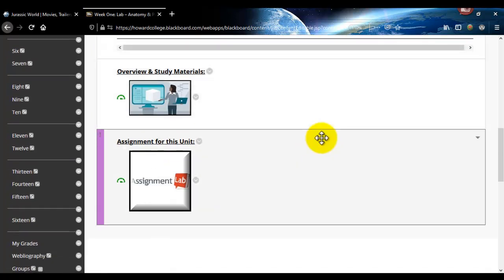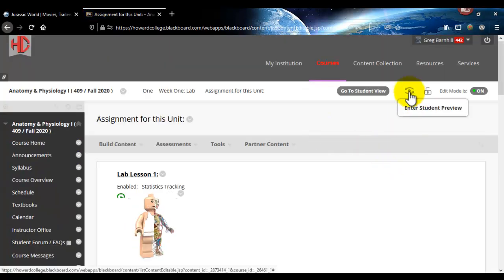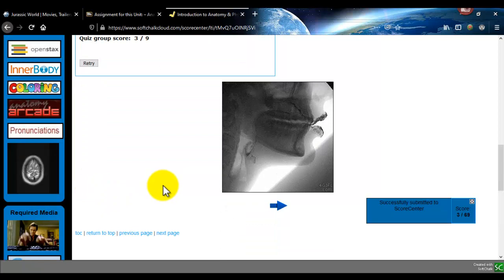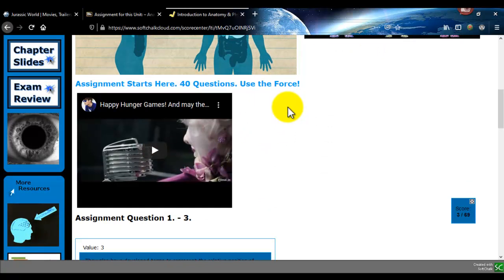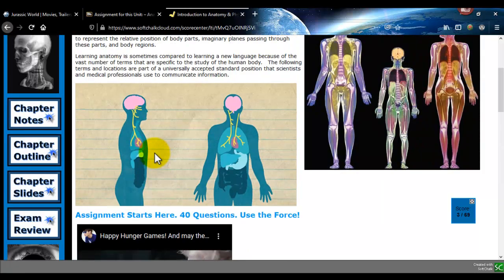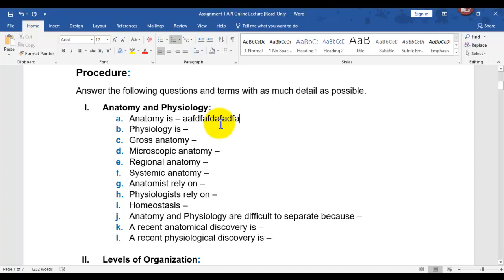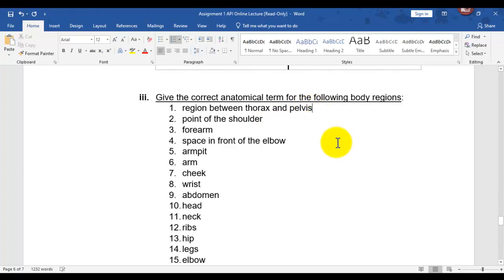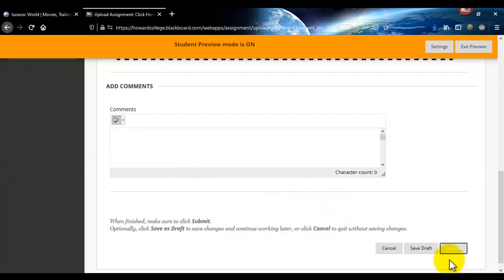Introduction to Week 1 Lab 1